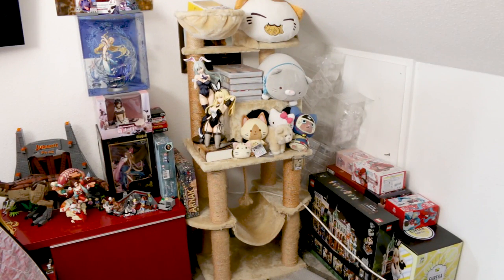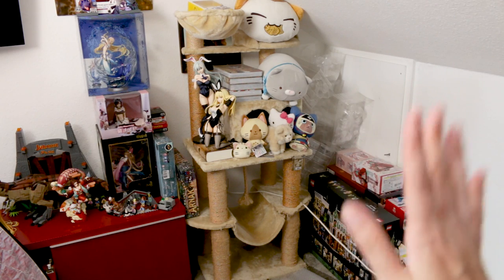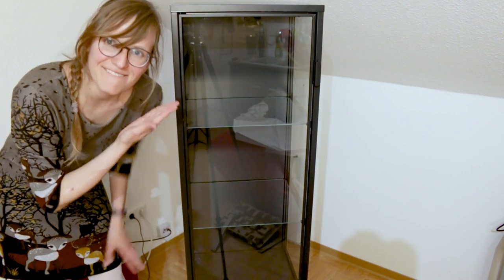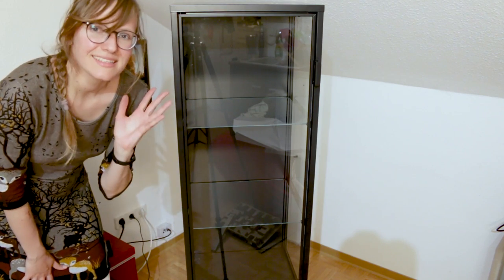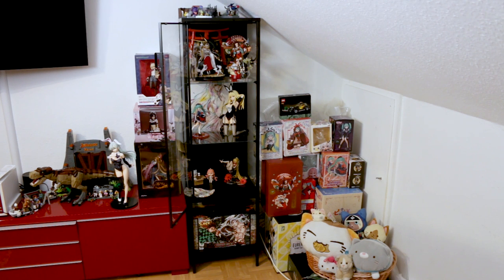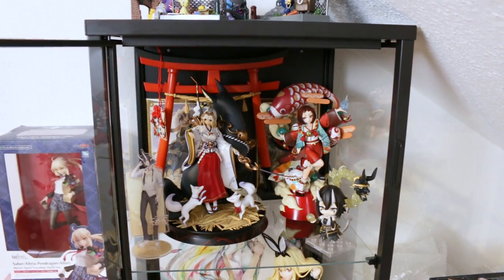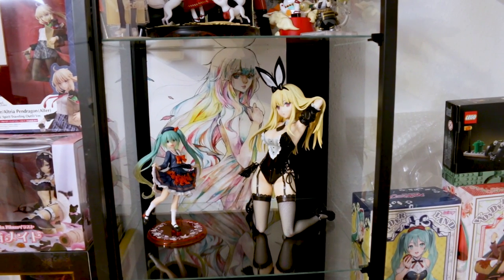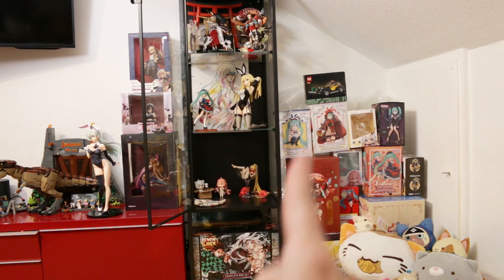I build an IKEA RUDSTA-not-a-DETOLF Glass Cabinet VLOG! || My first Anime Figure Display Case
Hey everyone,
today I present you my first kinda vlog-styled video where we or more like I build my very first Figure Cabinet! (And you get a sneak-peak at how I display my Anime Figures)

This video was a lot of fun to make and edit, so please enjoy a two-day work/build/ and dusting montage, cramped and cut into a 15-min video :,D

+TIMESTAMP+
00:00 Intro
01:48 Let's make room for the Not-detolf
04:22 It's building time!
10:15 The finished RUDSTA
14:40 Outro

Will my english ever improve? Hope you could understand what I was talking about.